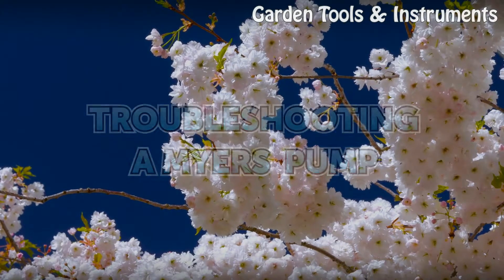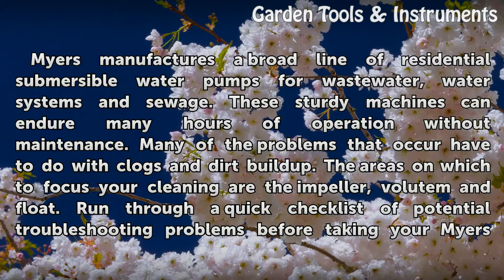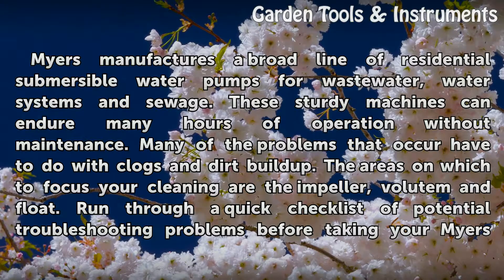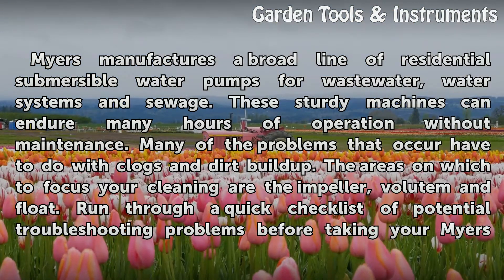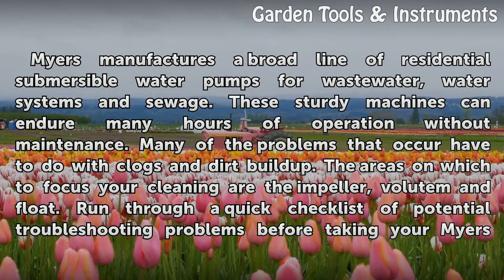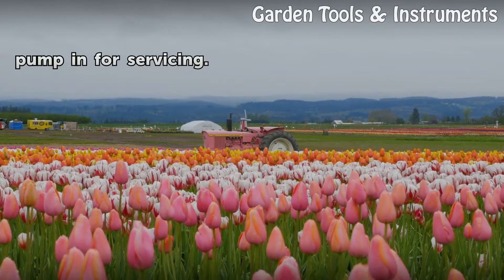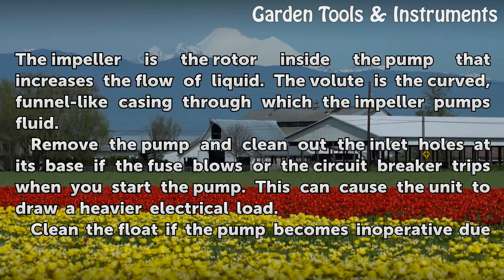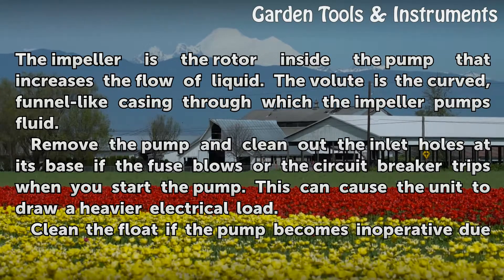Troubleshooting a Myers Pump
Troubleshooting a Myers Pump. Myers manufactures a broad line of residential submersible water pumps for wastewater, water systems and sewage. These sturdy machines can endure many hours of operation without maintenance. Many of the problems that occur have to do with clogs and dirt buildup. The areas on which to focus your cleaning are the...

Table of contents Troubleshooting a Myers Pump
Things You'll Need 00:47